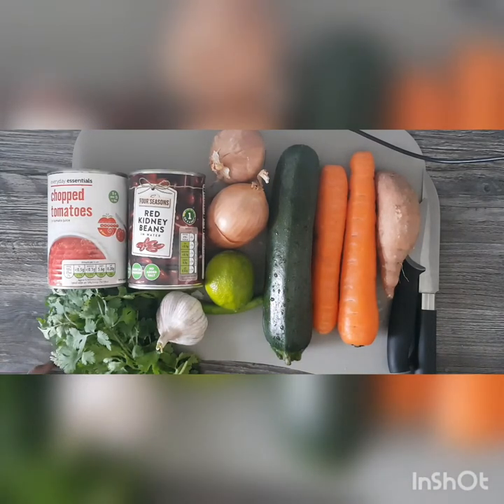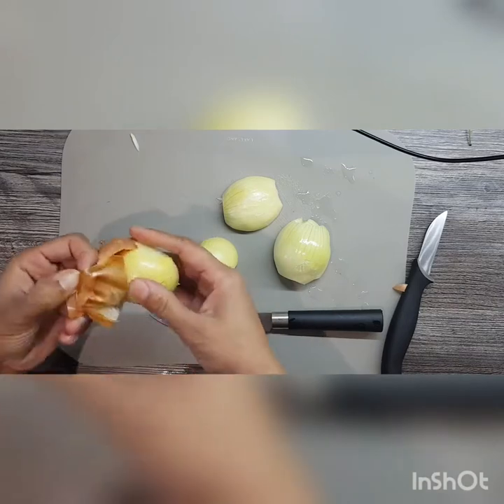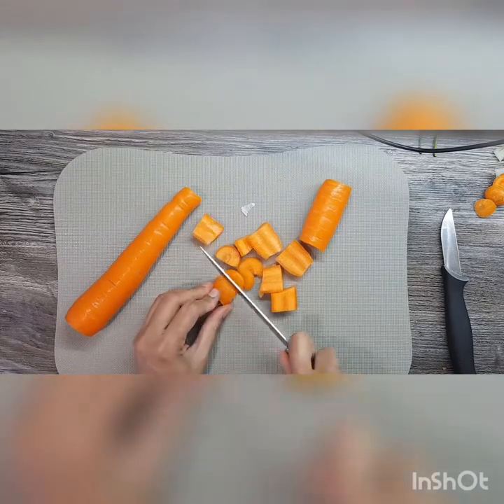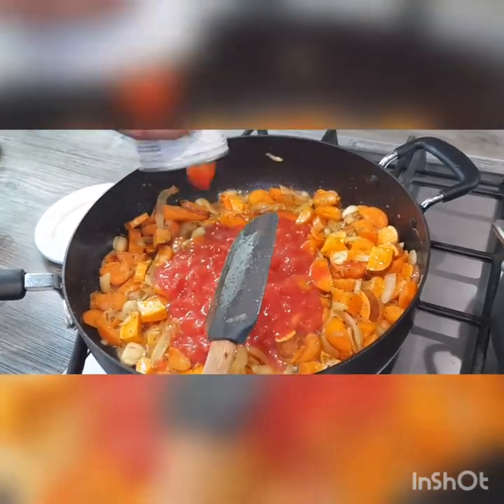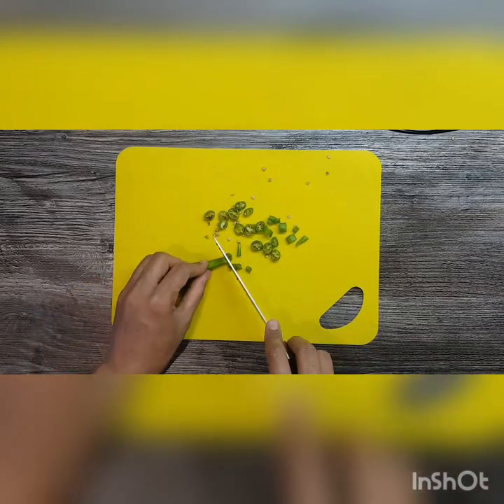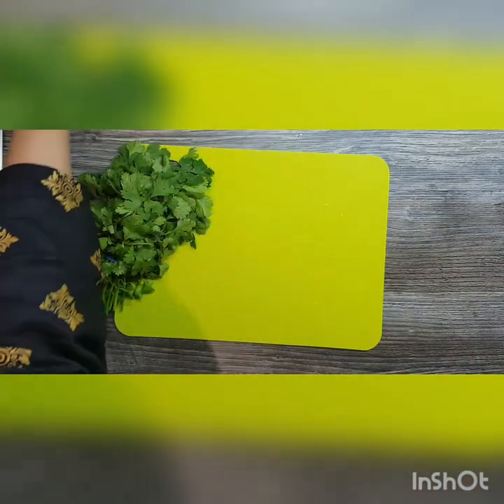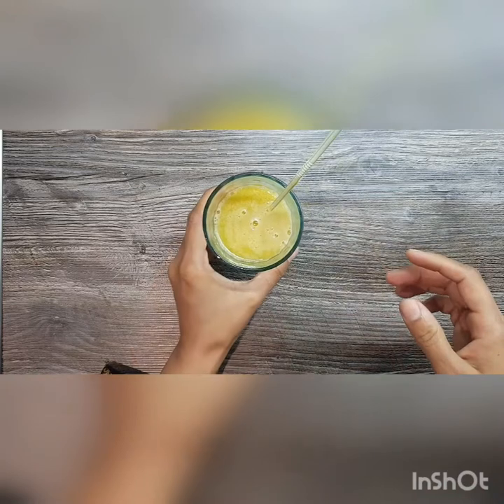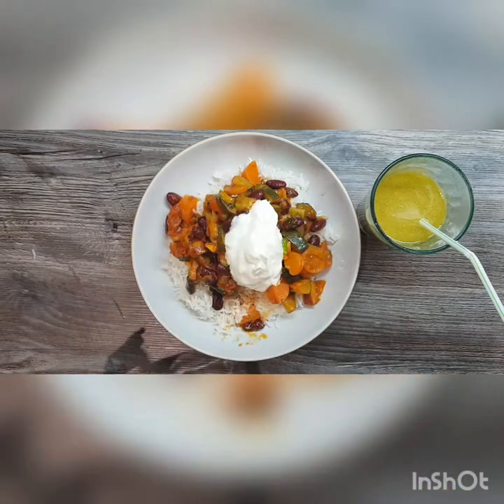Vegetable Mexican Chilli Con Carne - Fast, fresh and delicious (AWRC)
Hi everyone, hope you are doing well and keeping safe during the lockdown. So here's another delicious recipe for you. So if you run out of ideas what to make for lunch/dinner, then this is a yummy nutritious meal you can fix up from some basic stored ingredients combined with some fresh ingredients you'll have in reach. Please note you can replace the vegetables listed with any vegetables you have available including frozen vegetables.

I've recently become more active on the page so you'll see me posting recipes here and there as well as healthy cooking tips.

 Fitlounge_nutrition (insta)

Chilli Vegetarian Con carne

Ingredients

1 tin red kidney beans
1 tin chopped tomatoes
1 courgettes
2 carrots
1 sweet potato
2 onions
2 green chilies
4 cloves of garlic
Handful of fresh coriander
½ Lime
½ tsp black pepper
½ tsp salt
½ tsp chili powder
½ tsp dried coriander powder

Method
Chop the onions and garlic cloves and fry in two spoons of olive oil till transparent. Chop the carrots and sweet potato and add to the onions. Lightly cook for a further 10 minutes. At this point add the kidney beans and chopped tomatoes and half chillies to the pan alongside with the spices. Keep stirring on a high heat until you find the pan bubbling. Now add the courgette, stock cube and 2 cups of water. Keep stirring until all ingredients are well incorporated. Add the lid, lower the flame and cook for a further 10 minutes. Once all the vegetables are nice and soft, reduce any extra liquid and sprinkle the fresh coriander and remaining chillies. Serve with rice and a dollop of Greek yogurt.